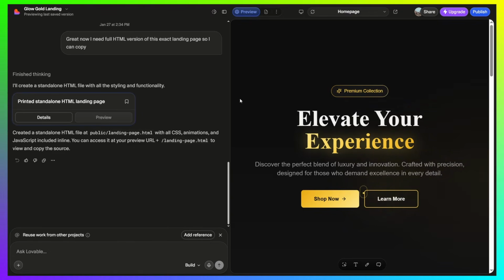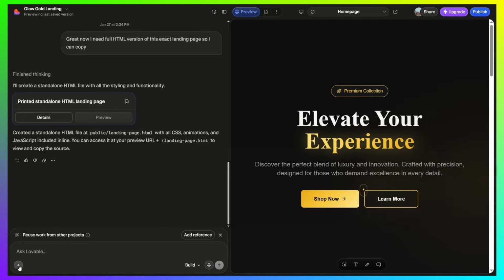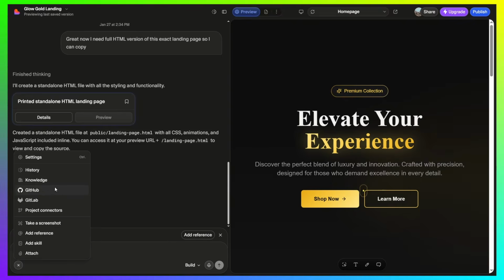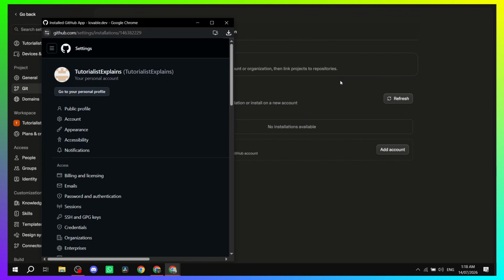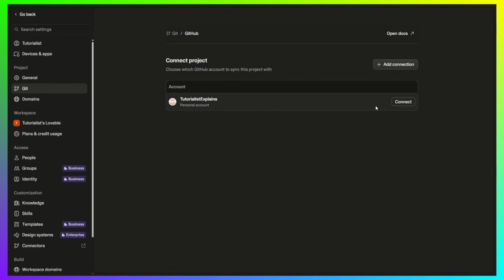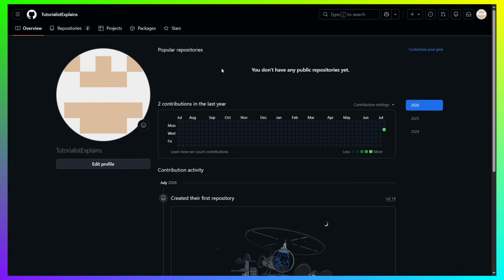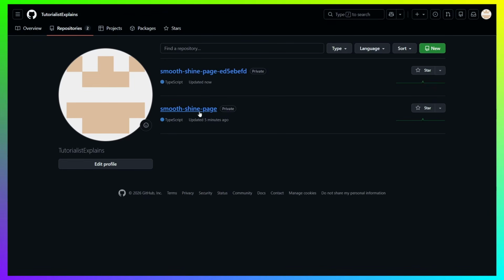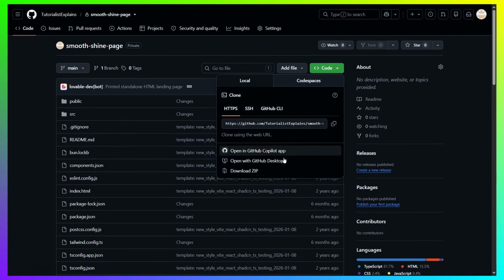How To Download Code From Lovable AI 2026 | Full Guide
How to download code from Lovable AI — both export methods, the GitHub connection, and the full Lovable project zip.
🔥 My link goes to the best Lovable deal I can get you — Lovable AI at the lowest price I have access to right now, before the offer rotates.

If you searched how to export code from Lovable, how to download project from Lovable, or Lovable AI project download, both routes are below.

🕐 Timestamps:
0:00 Download Code From Lovable AI
0:19 Download Files One By One
0:43 Connect Lovable To GitHub
1:06 Add Connection And Add Account
1:43 Code Button And Download Zip

Get Every File Of Your Lovable Build
There are two ways to do this and one of them will eat your afternoon. You can open each file and download it separately, or you can connect GitHub once and pull the entire project as a zip whenever you want. I'll show you both, then tell you which one I actually use. How many files does your project have?

Here's what you'll learn:
- The one-file-at-a-time method and exactly why I don't recommend it
- How to connect your Lovable account with GitHub from the plus icon under the chat
- What Add Connection and Add Account are doing, and which permissions to grant
- Why the GitHub route keeps every future update in sync automatically
- How to find your project inside your GitHub repositories
- Where Code and Download Zip live, and what you get in the file

Lovable itself is linked in the description at the best price I've got.

I hope you found my how to download code from Lovable AI video useful!